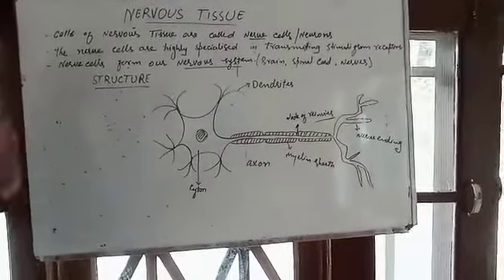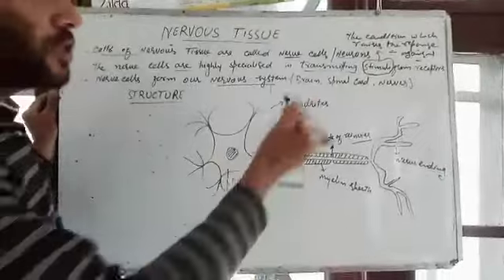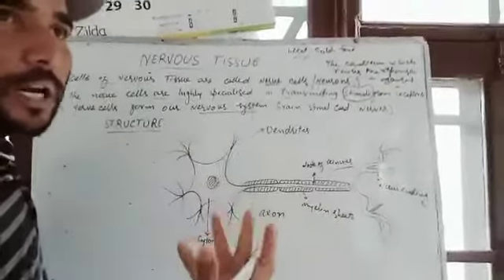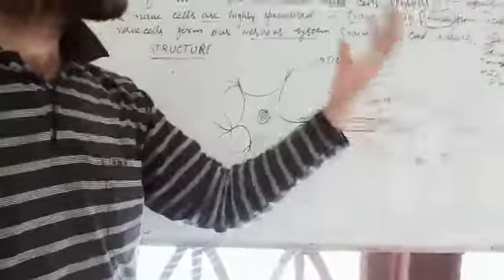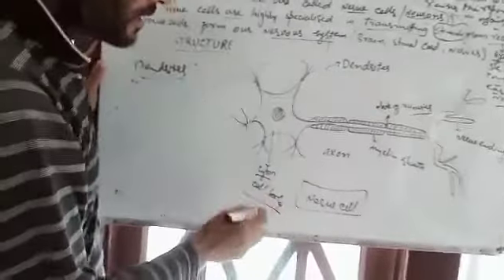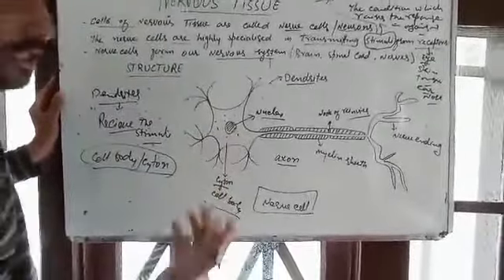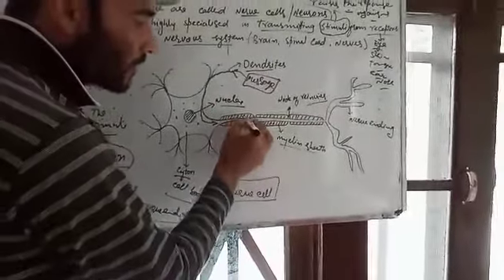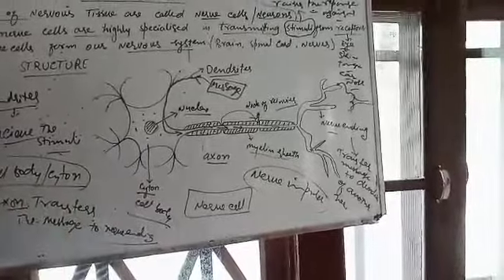CLASS 9 SCIENCE TOPIC TISSUE PART 16